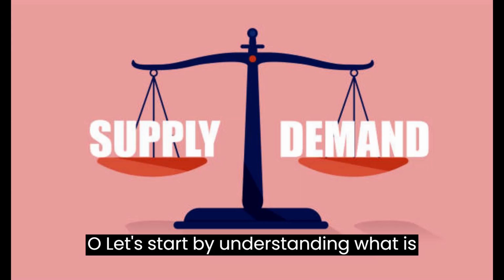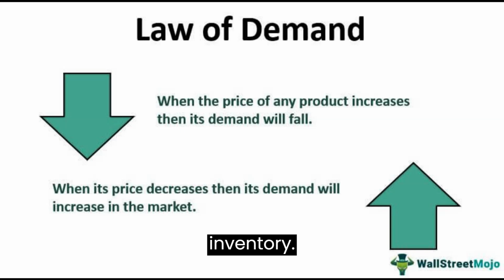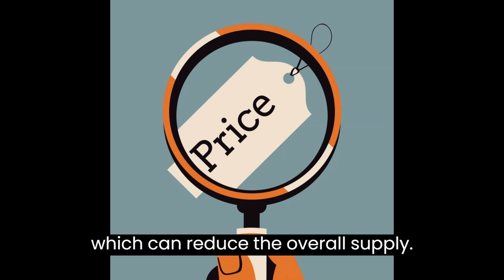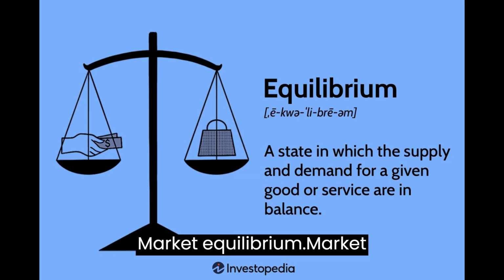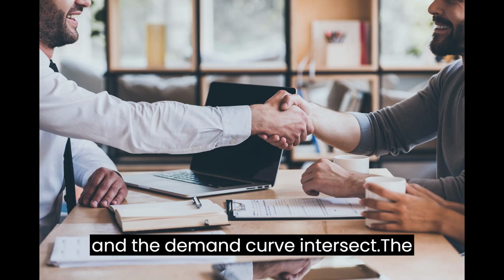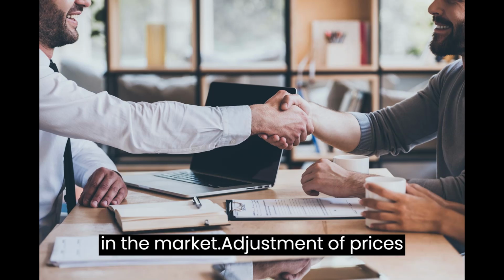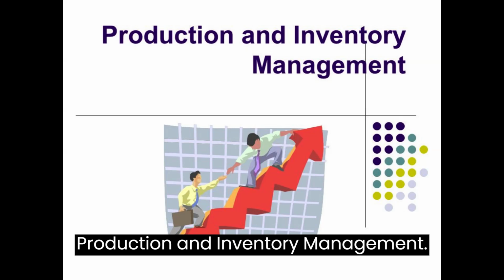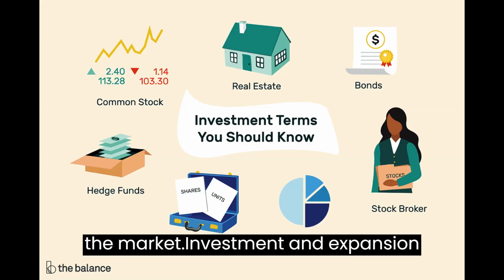Understanding Supply and Demand: A Beginner's Guide